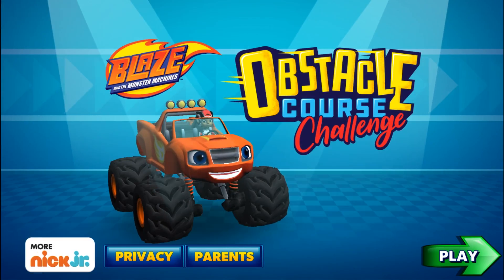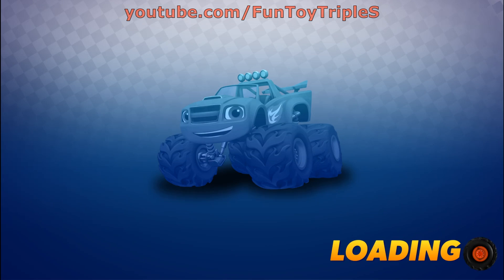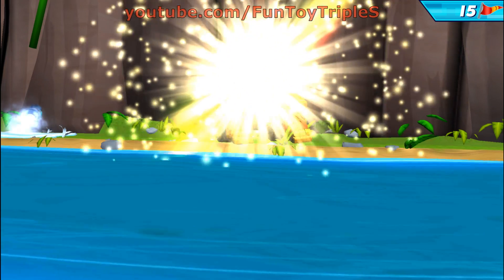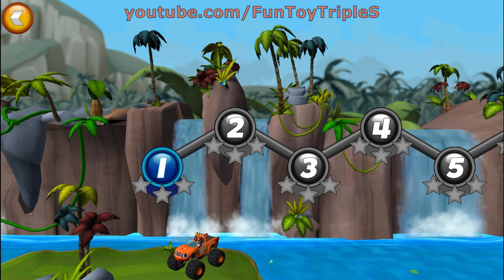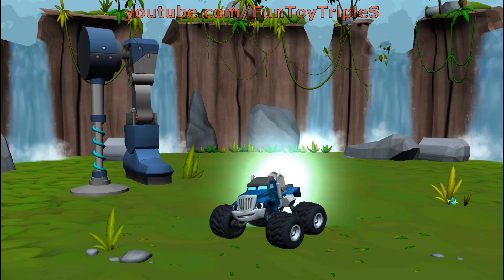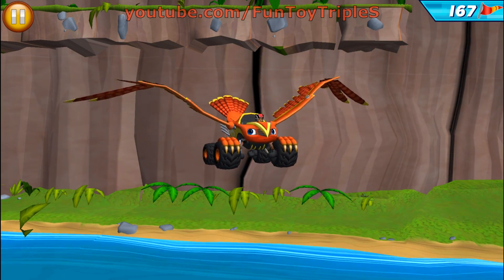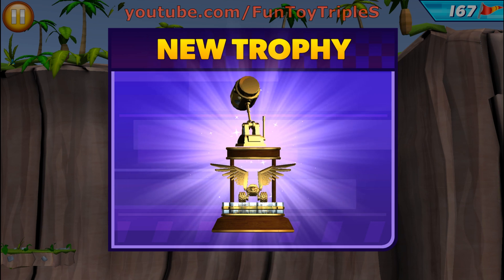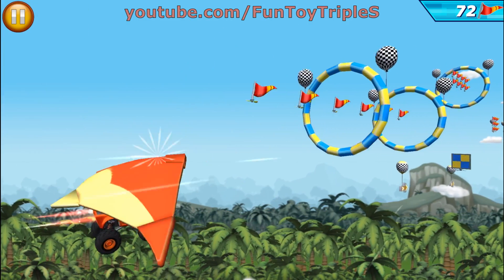Blaze Obstacle Course - Course 1~4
Start playing the Blaze: Obstacle Course game on your Android device today!